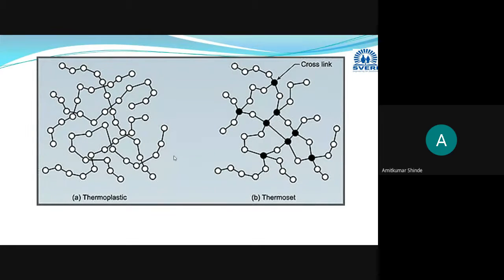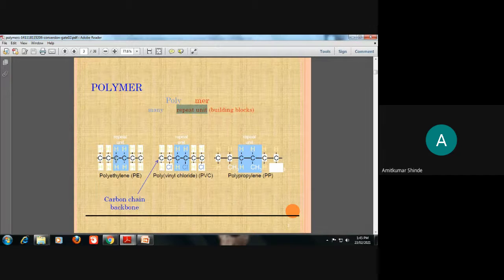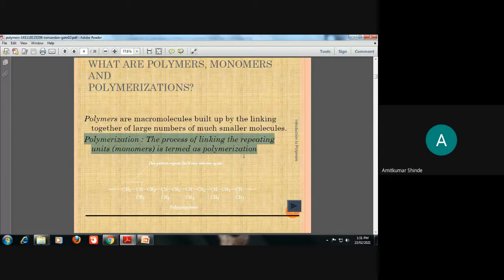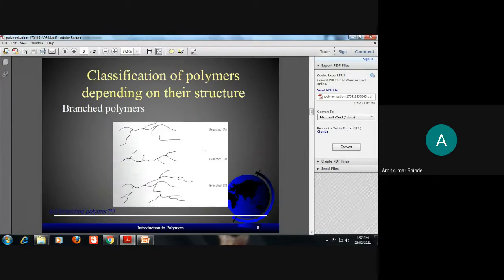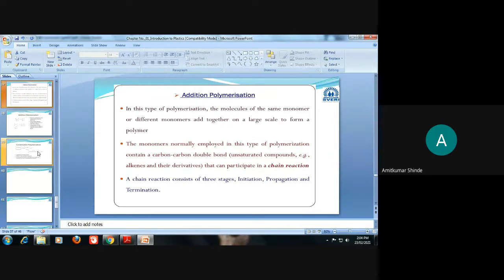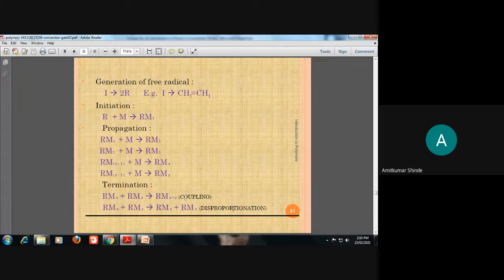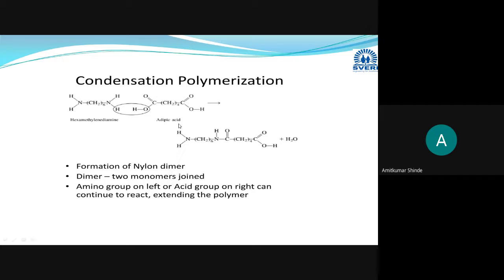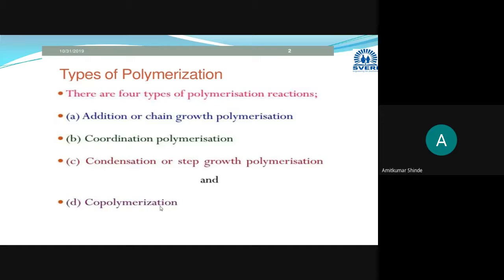Lecture 04 Monomer, Polymer & Polymerization concept with examples